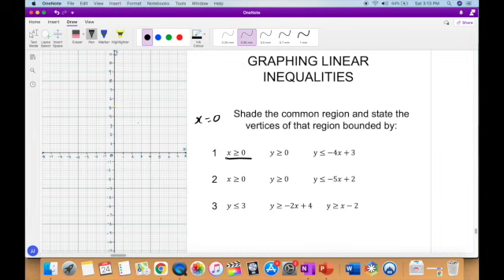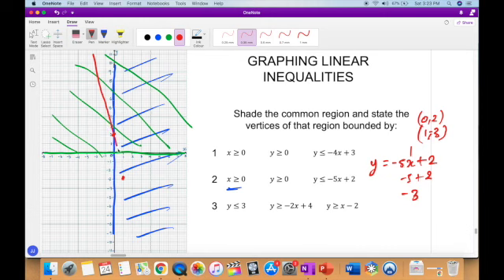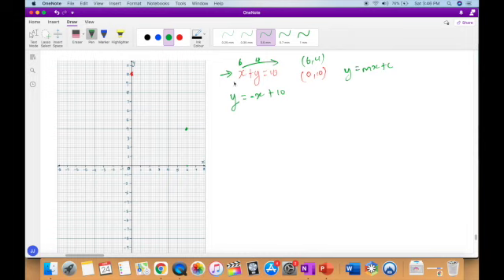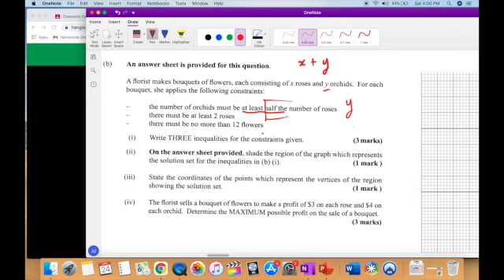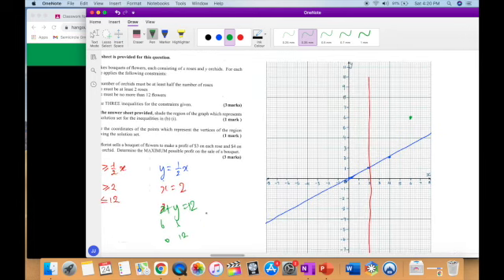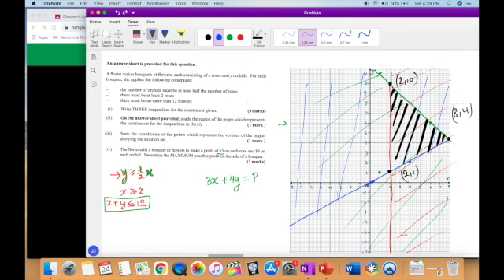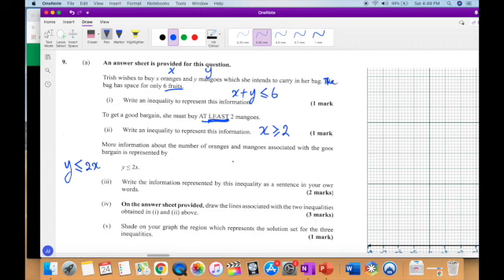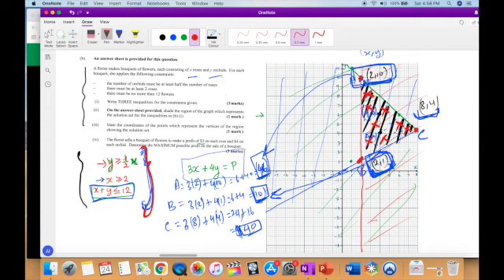47. CSEC MATHEMATICS: Linear Equations, Maximum and Minimum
LINEAR INEQUALITIES: MAXIMUM AND MINIMUM